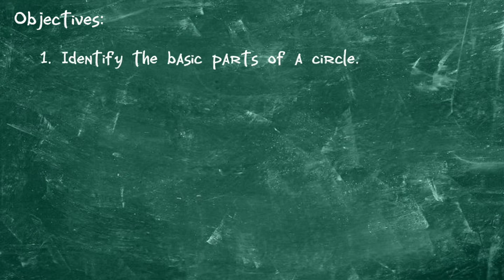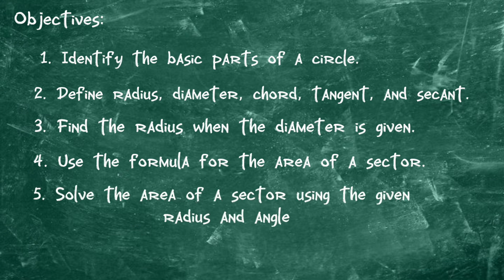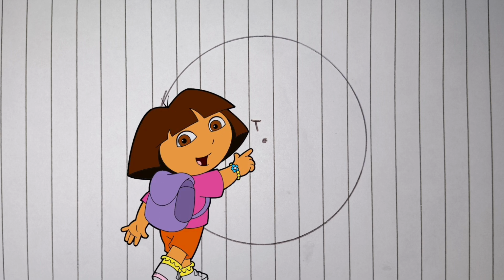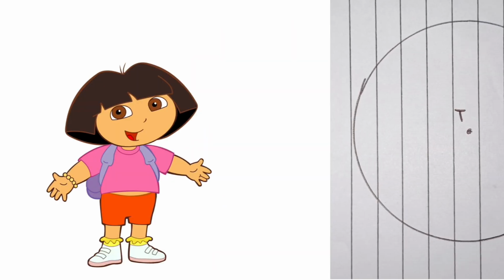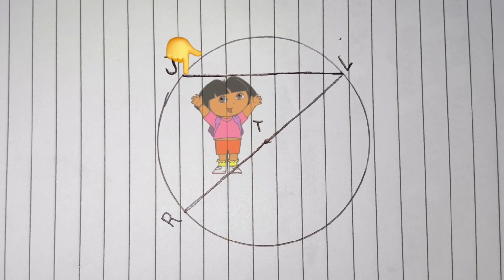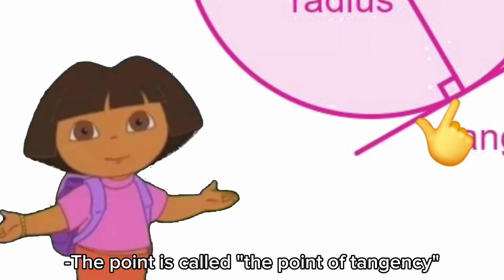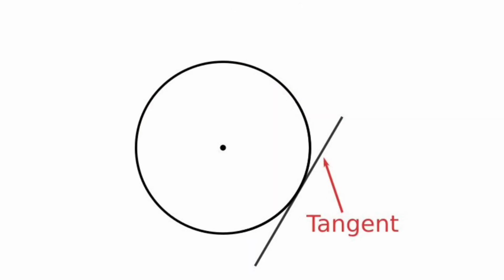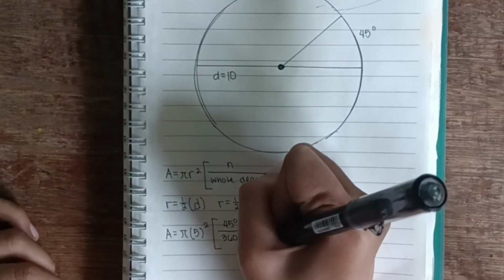Math bidyo lison